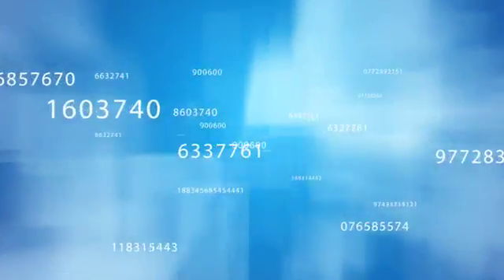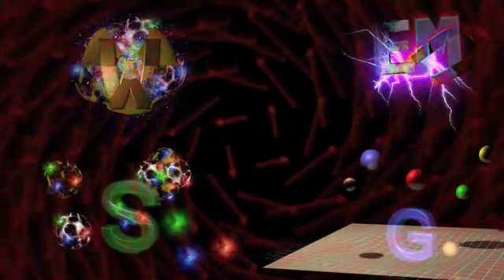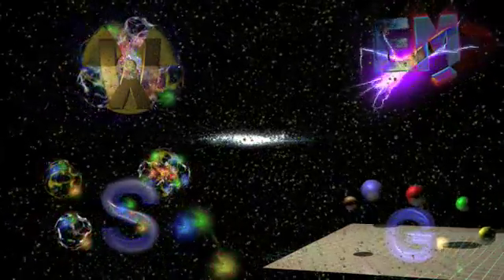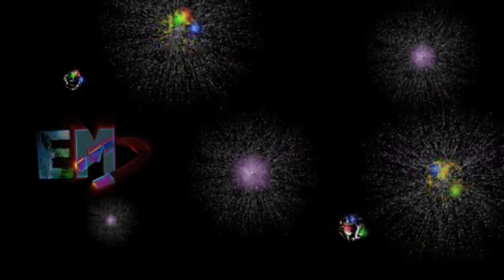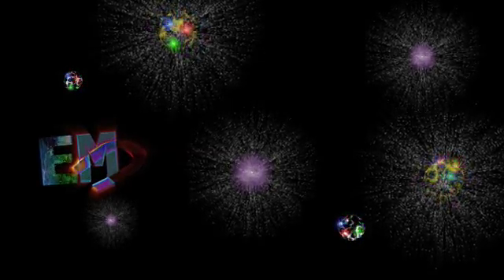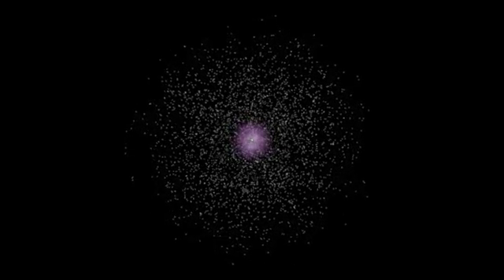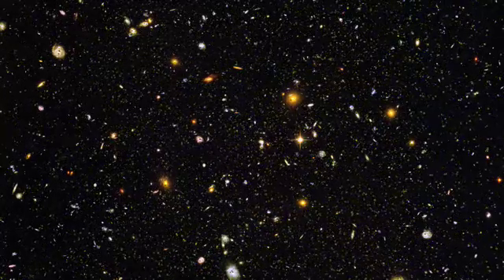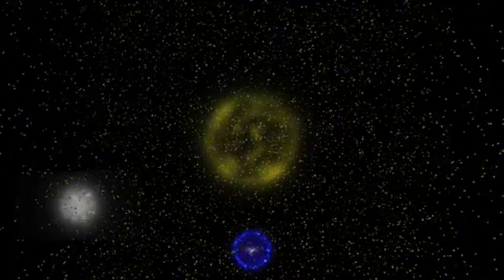Higgs.m4v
Find out about the Higgs Boson and the mechanism that causes fundamental particles to have mass.  If the electron had a different mass, then the orbitals inside atoms would be a different size and the world would be a very different place.